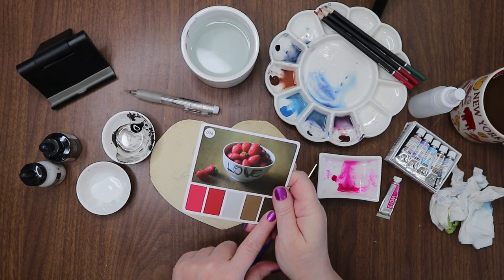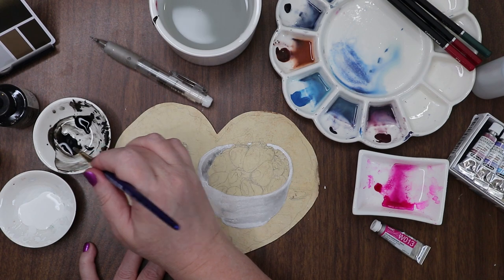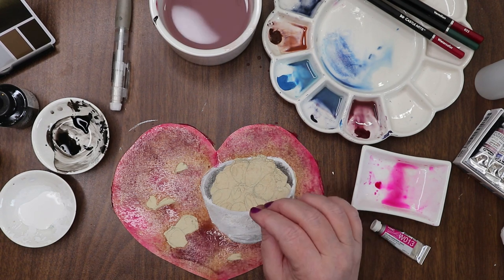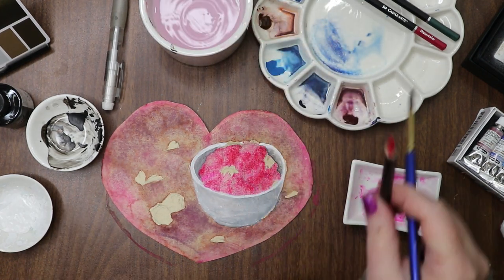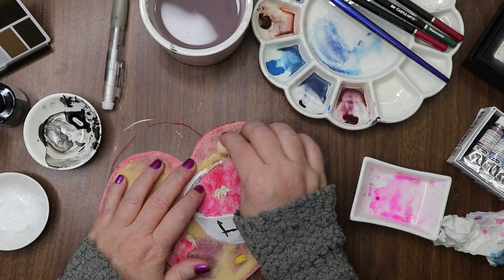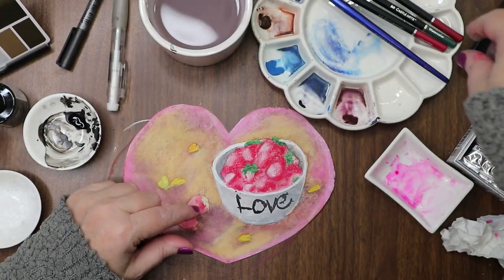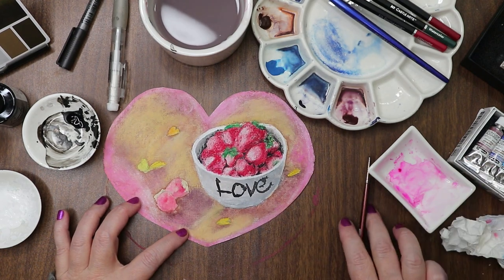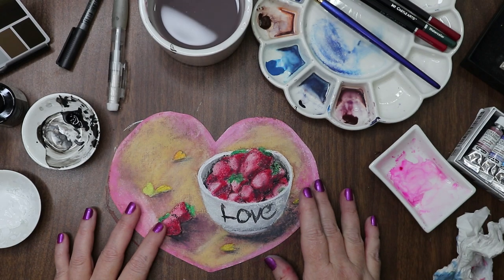Let's Paint Strawberries ~🍓~ Mixed Media demo~ Valentine's Day Heart 🧡💗💖 The Struggle was real!!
Hi Friends 😊 Let's paint Strawberries in a bowl on handmade paper. Join me for a Mixed Media tutorial ~ I throw everything at the this one 🎨 pencil, Ink, watercolor, pastels and more Ink...lol